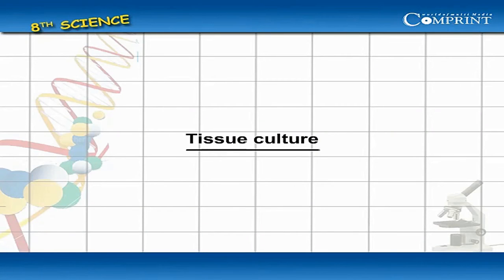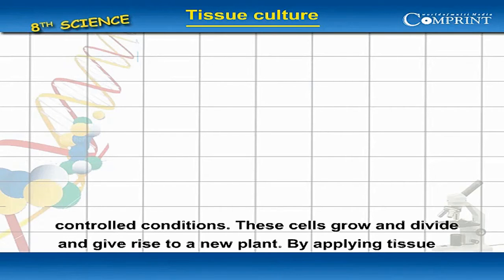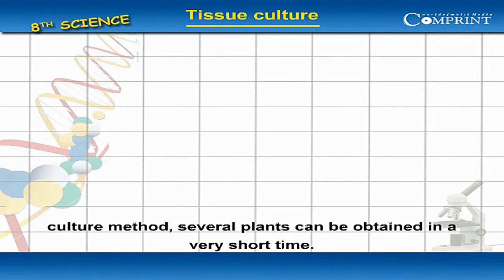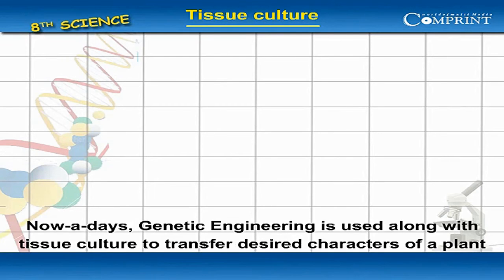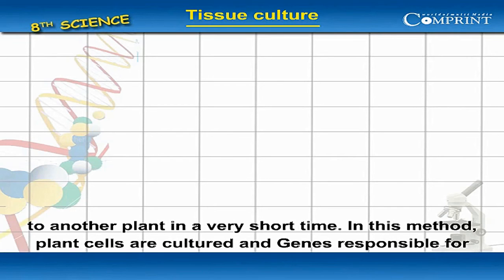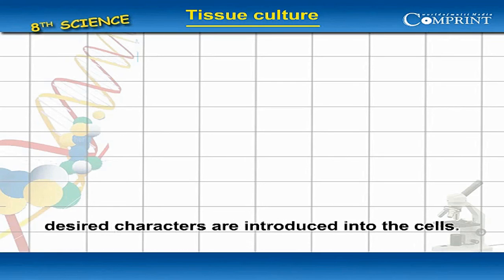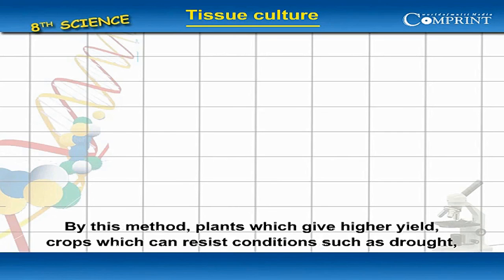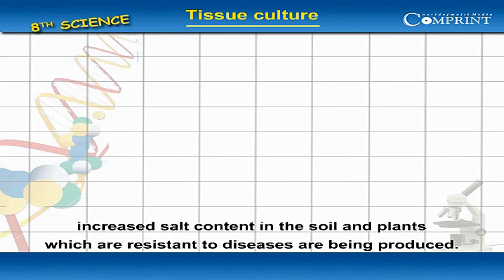Tissue Culture | 8th Class Science | Digital Teacher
Tissue Culture.  8th Class Science. AP And Telangana State Syllabus Online by Digital Teacher.